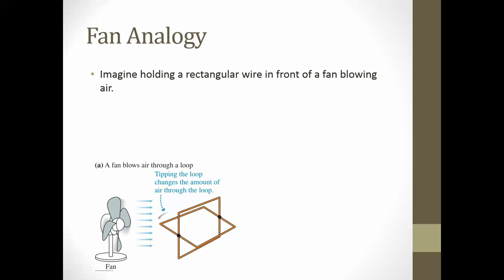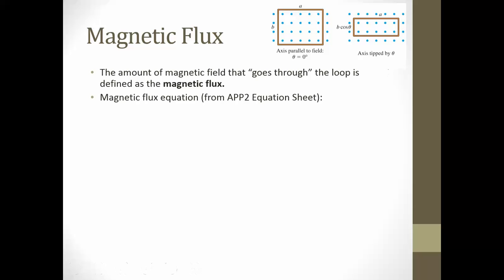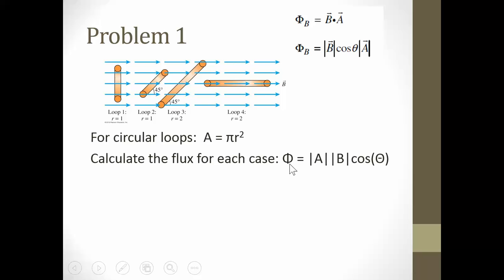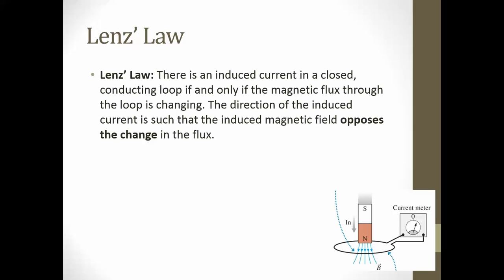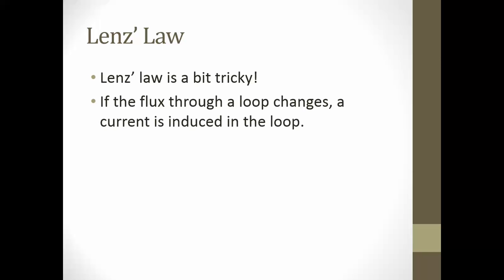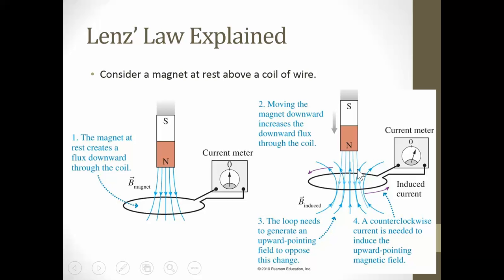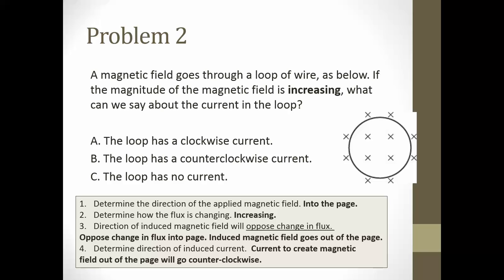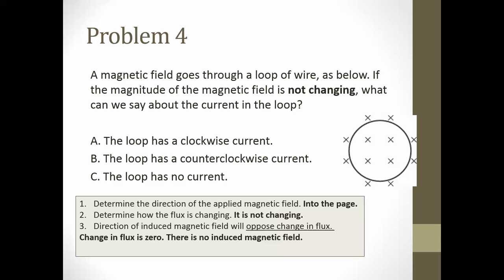APP2 3.6 Magnetic Flux and Lenz' Law